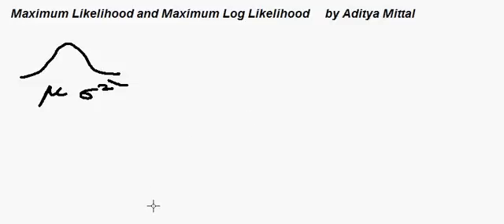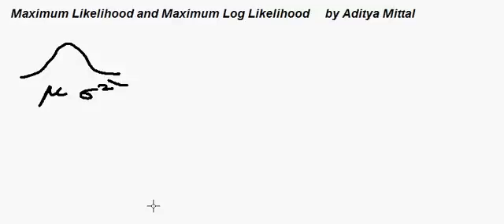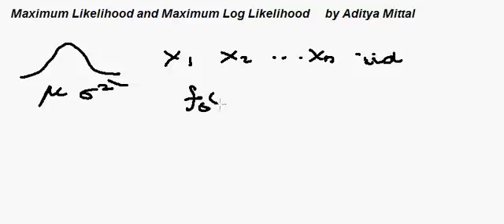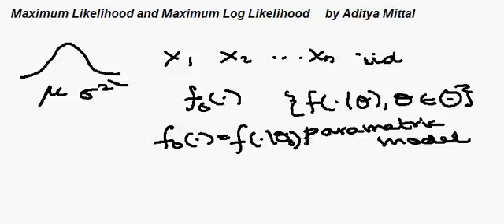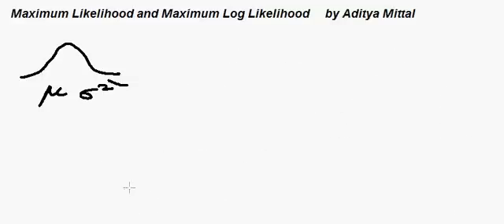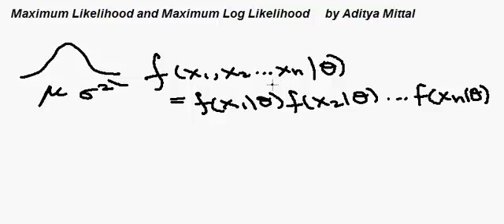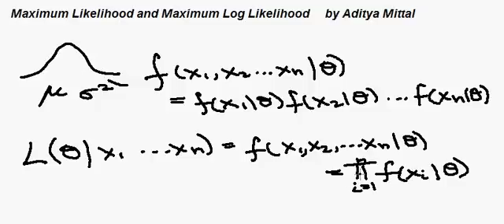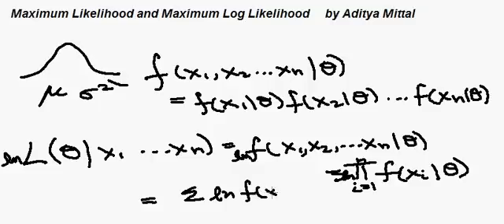Maximum Likelihood and Maximum Log Likelihood by Aditya Mittal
Introductory Tutorial on Maximum Likelihood and Maximum Log Likelihood by Aditya Mittal